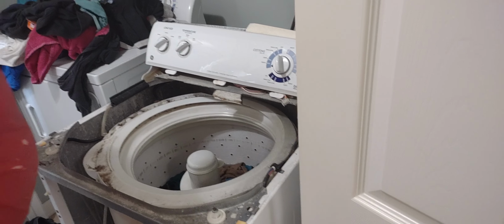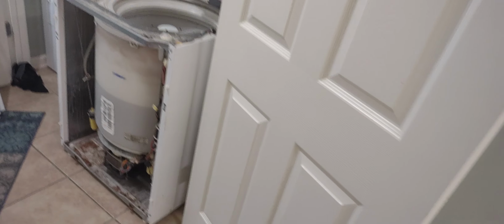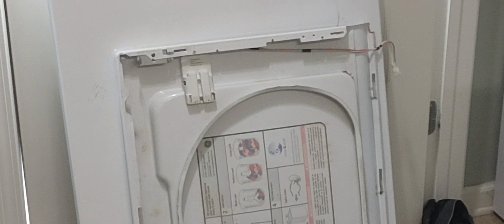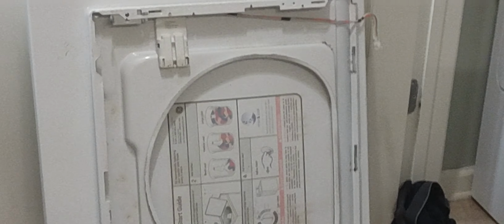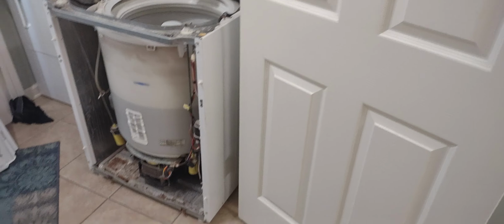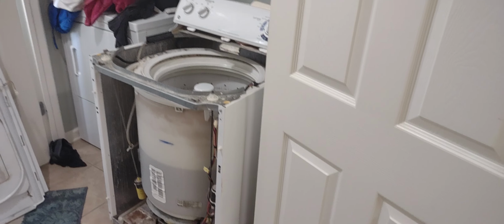troubleshooting the ge washer that is not draining